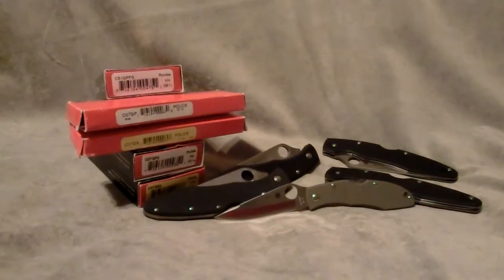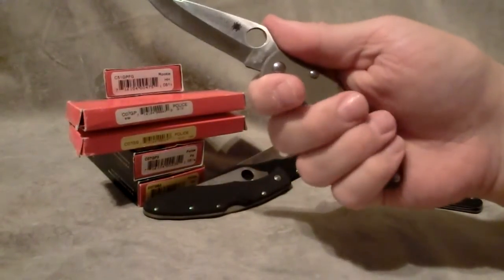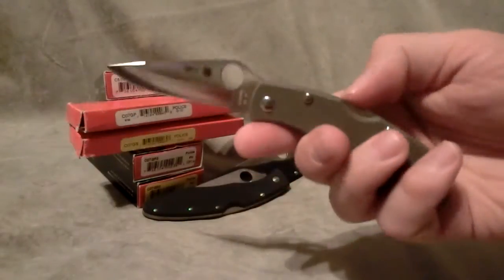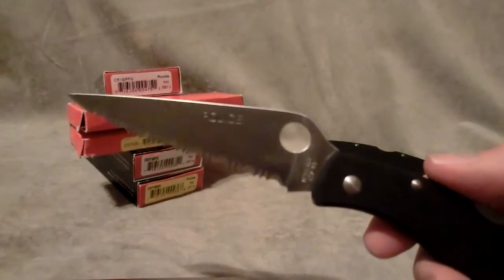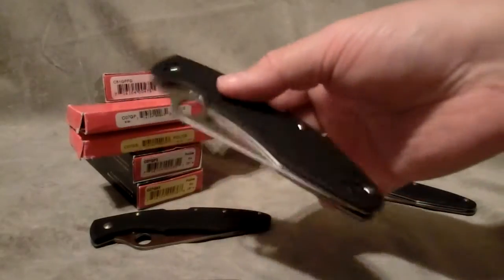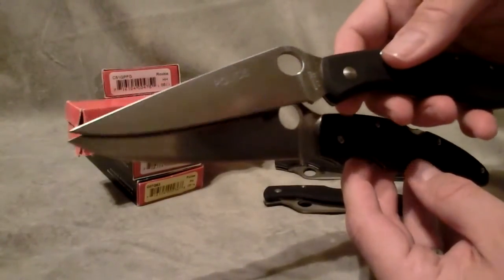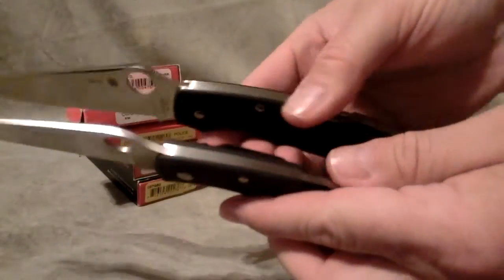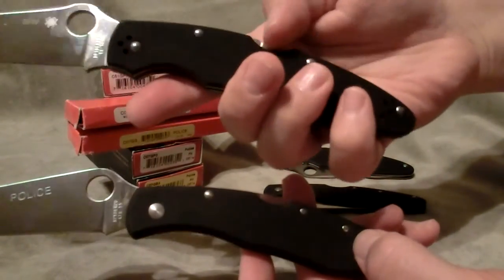Collection: Spyderco Police & Rookie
Spyderco Police 3 (generation 3)